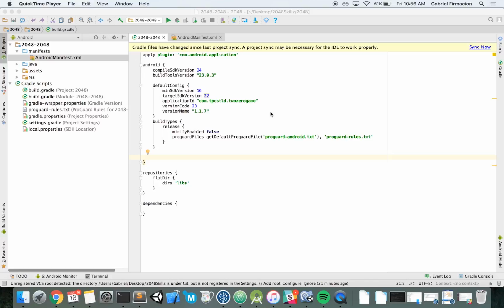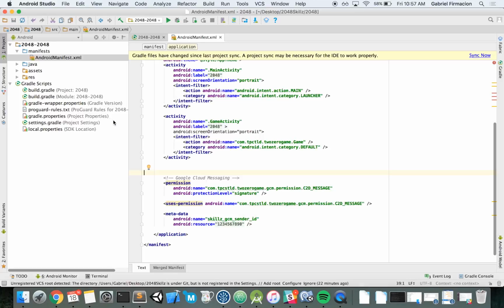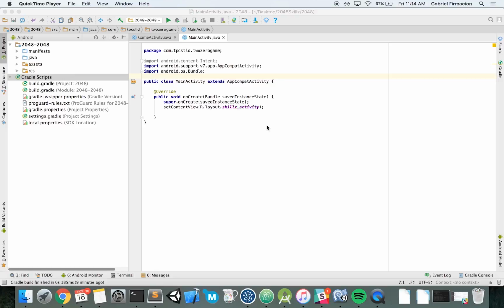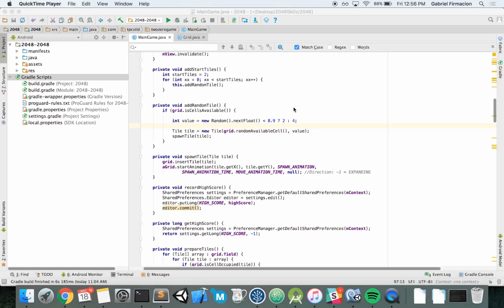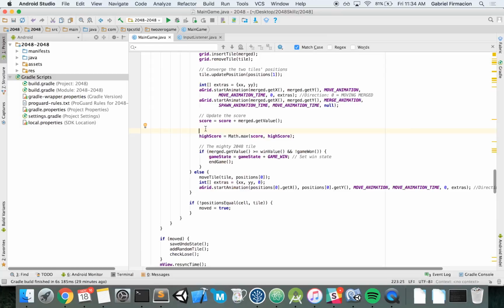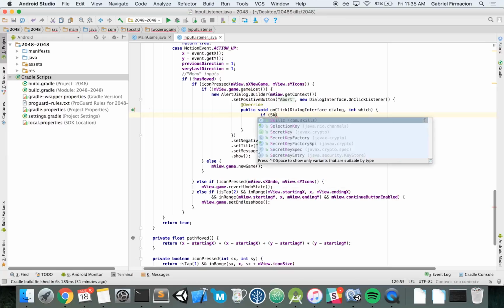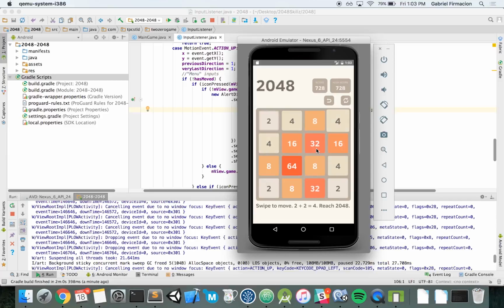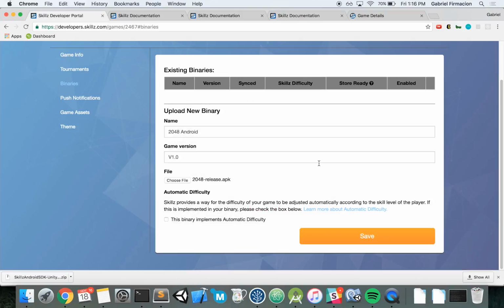Adding The Skillz Library